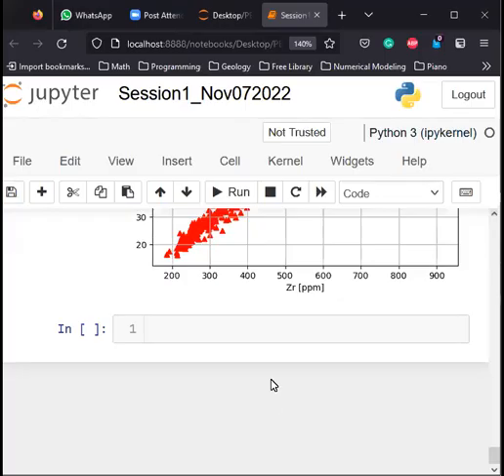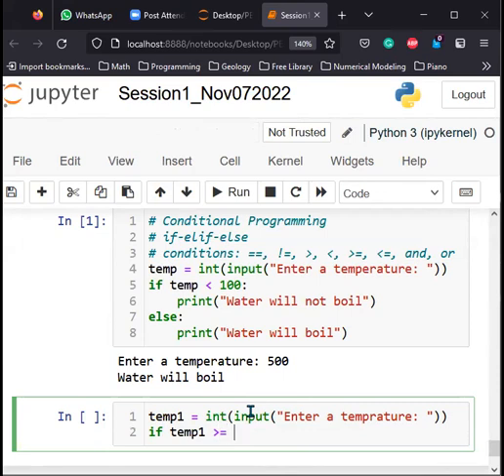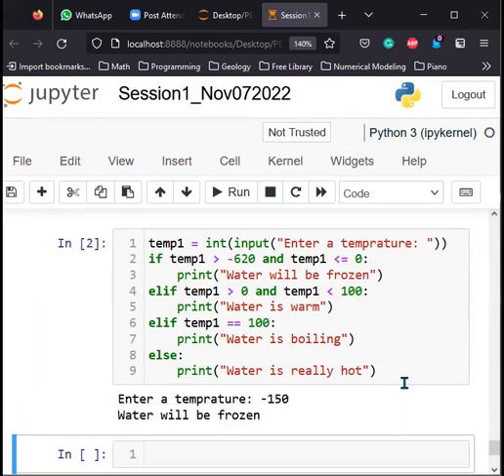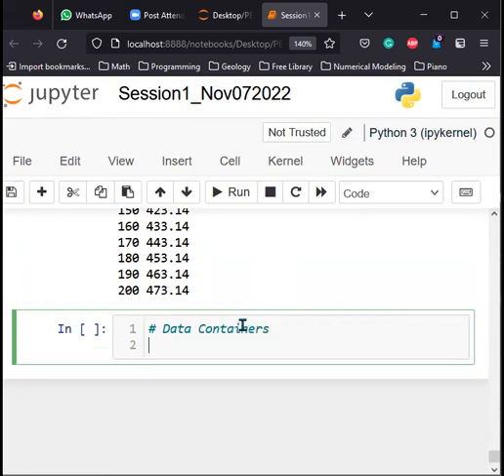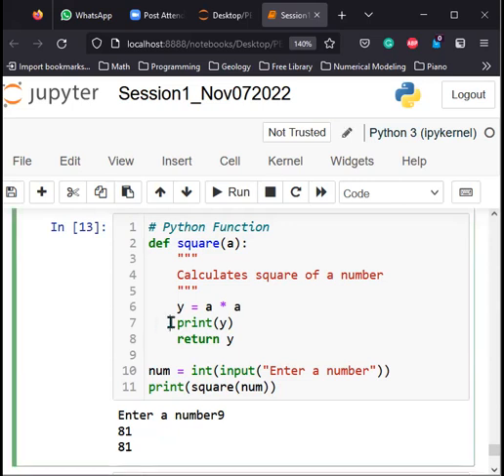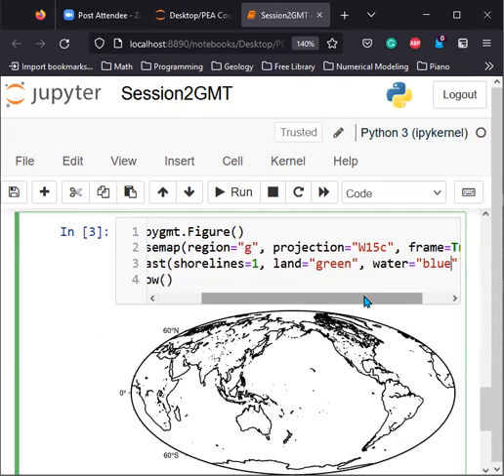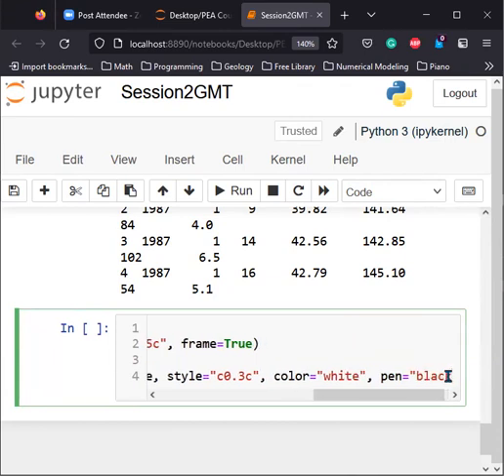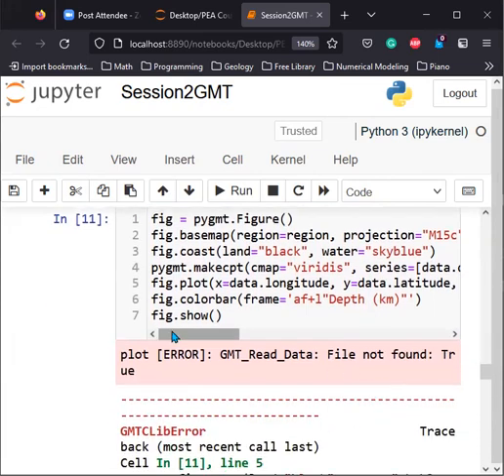PYTHON FOR GEOLOGY AND GEOSCIENCE P 2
🌍 Calling all Geology & Geoscience Professionals! 🌍

🐍 Join our Exclusive 1-Month Online Python Course for Geology & Geoscience! 🐍

Are you a geology or geoscience professional looking to enhance your technical skills and take your career to new heights? Look no further! We are thrilled to announce our upcoming 1-month online Python course tailored specifically for professionals like you.

In today's digital age, Python has become an essential tool for data analysis, visualization, and automation across various industries. The field of geology and geoscience is no exception. Python empowers geoscientists with its versatility, allowing them to efficiently process large datasets, perform complex calculations, and create stunning visualizations for better data interpretation.

Here's what our comprehensive course has to offer:

🔹 Customized Curriculum

🔹 Practical Hands-on Projects

🔹 Networking Opportunities

Don't miss this fantastic opportunity to gain a competitive edge in your field! Whether you're a geologist, geophysicist, hydrogeologist, or working in environmental sciences, this Python course will equip you with the tools you need to succeed in your career.

🗓️ Course Dates: 7th August 2023 - 9 Pm to 11 Pm Indian Time

⏰ Duration: 1 month - Classes Only On Mon, Wed & Friday

💻 Format: Online

To secure your spot and embark on this transformative learning journey,

Early bird discounts are available for a limited time!

Invest in your professional growth today and unlock the full potential of Python in geology and geoscience. Join us for this exceptional learning opportunity and let Python be your pathway to success!